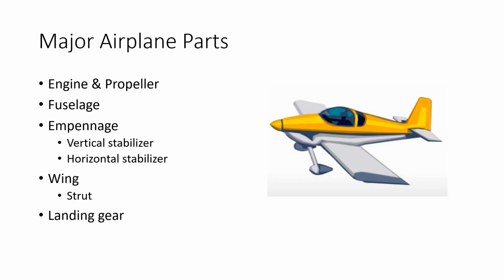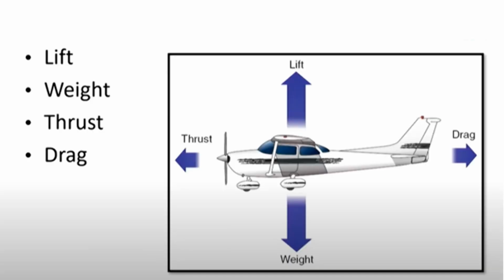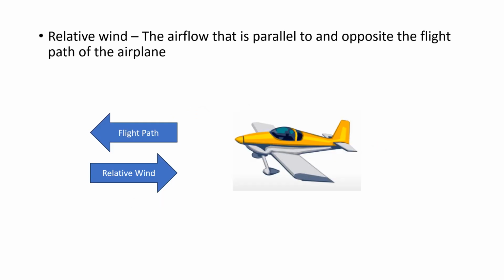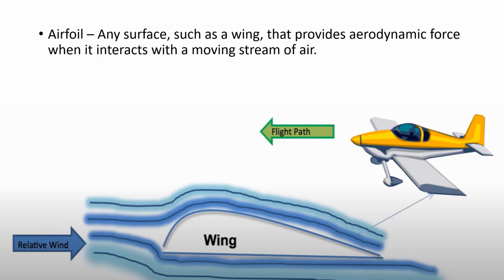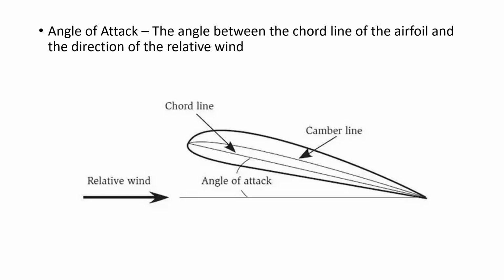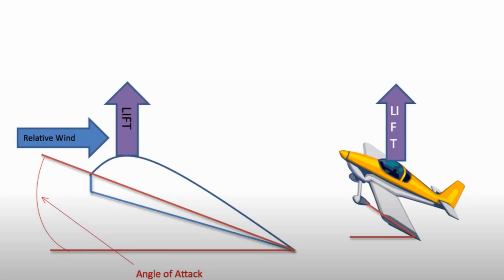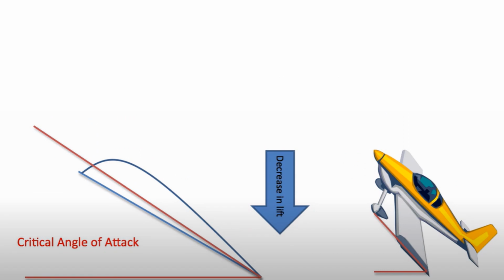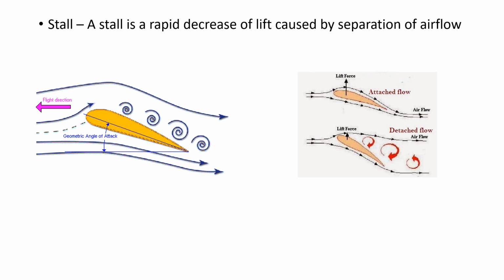Techtalk-202# Topic:-" AERODYNAMICS" Presented by Mr.Akhil .C